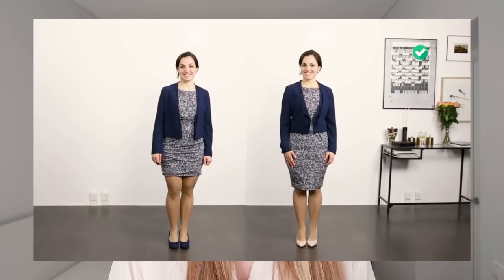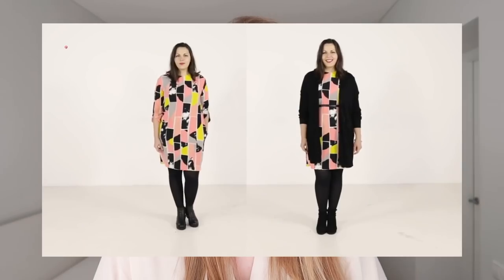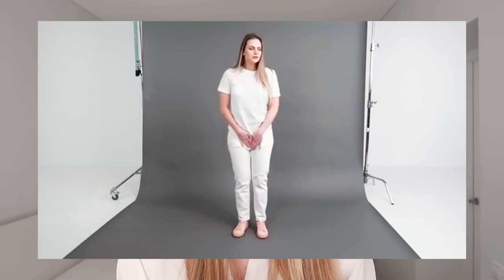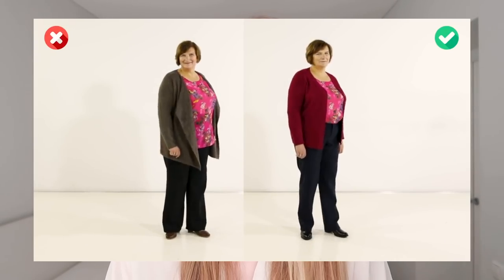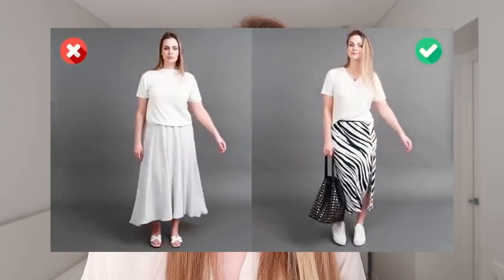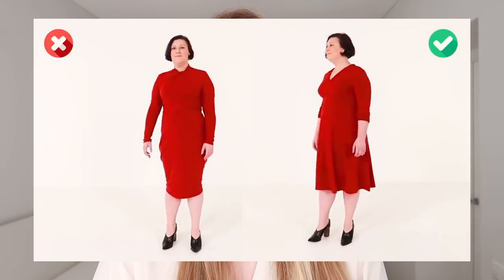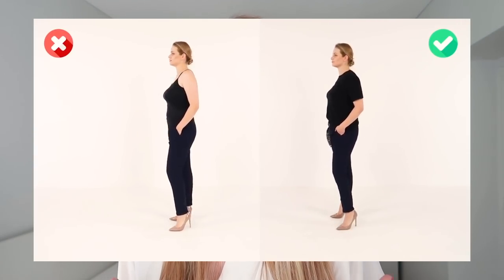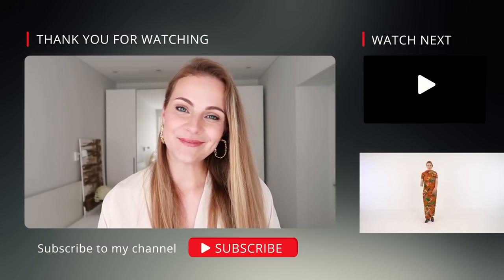How to Look Better | 7 Figure Flattering Rules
We will cover the main rules how to change up the proportions and I will show you real life examples with real wardrobes how to put into action those rules ❤️

► TIMESTAMPS
1:03 - Item #1
2:08 - Item #2
3:09 - Item #3
4:10 - Item #4
5:00 - Item #5
5:45 - Item #6
6:13 - Item #7